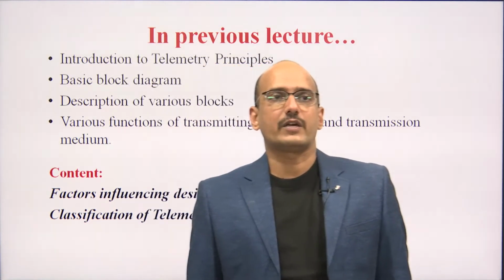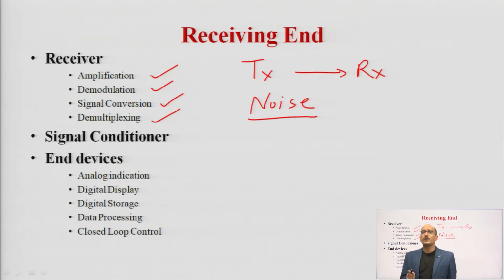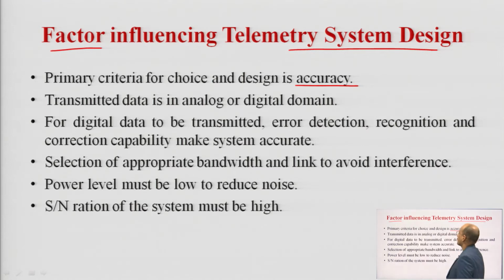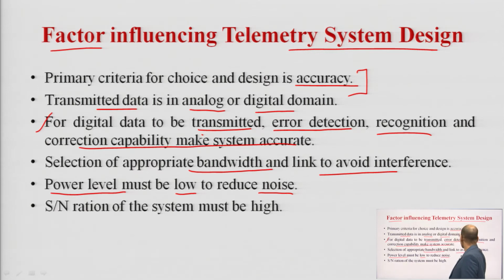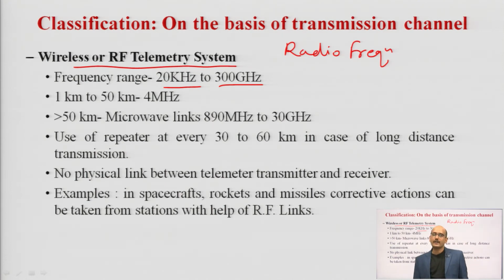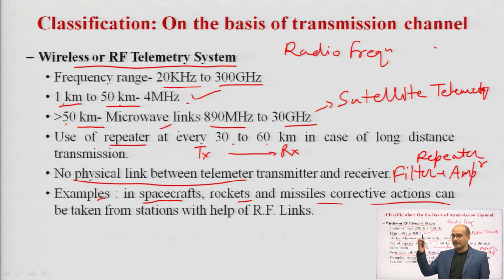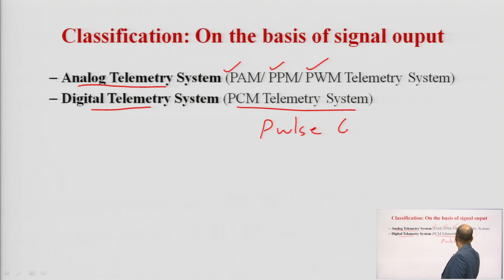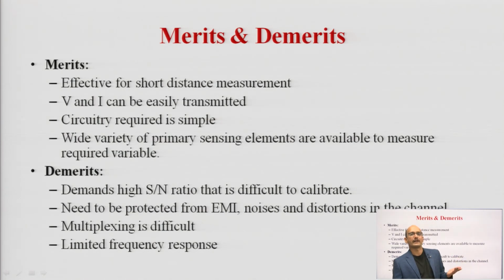Telemetry Principles | Classification to Telemetry Principles | AKTU Digital Education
Telemetry Principles Classification to Telemetry Principles